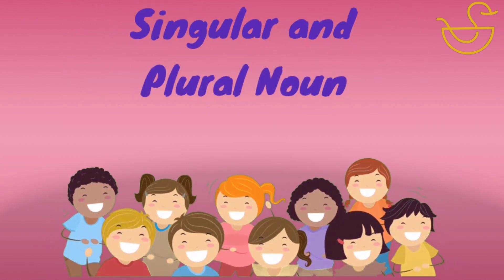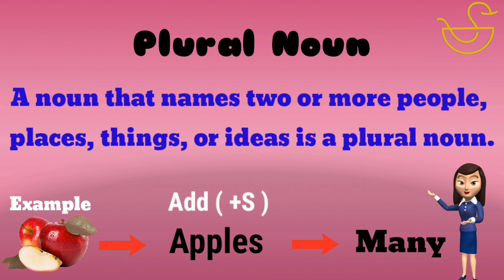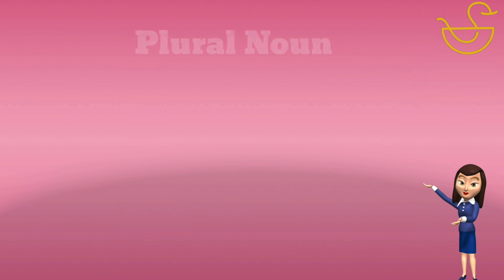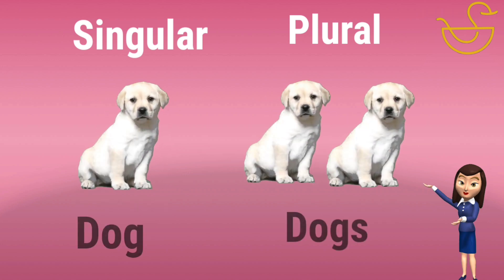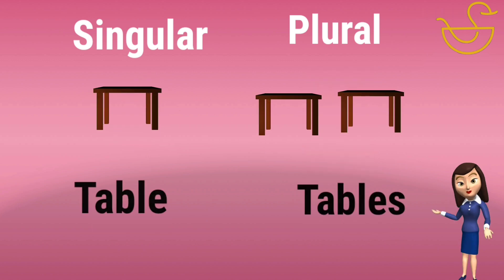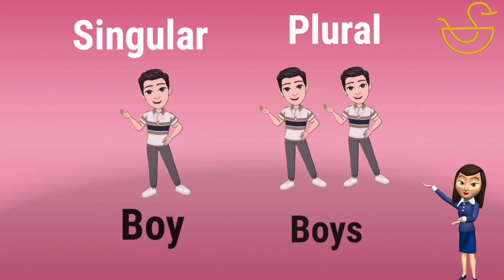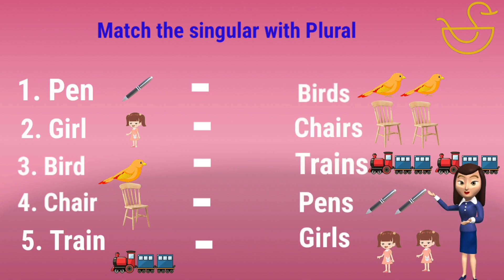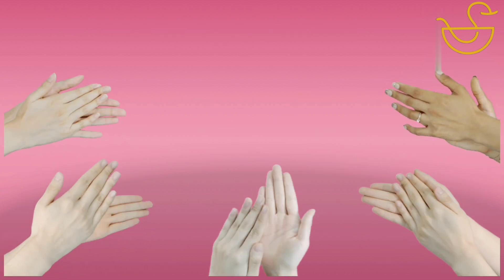Singular and plural Noun for kids | DS English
Singular and plural noun for kids - Noun

In this video, Children will learn singular and plural nouns with pictures.  Children can understand with the pictures of singular which means it is one of them. Plural which means more than one.